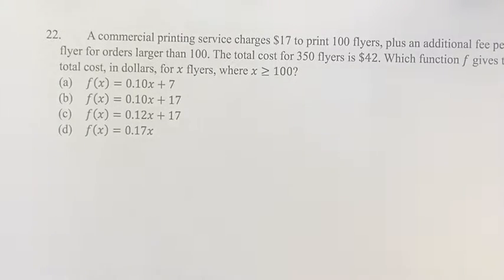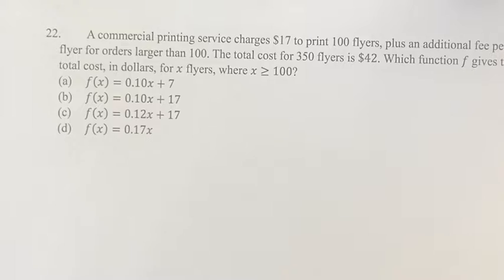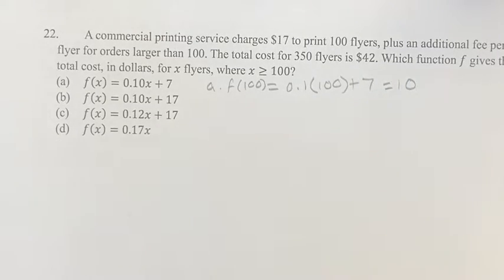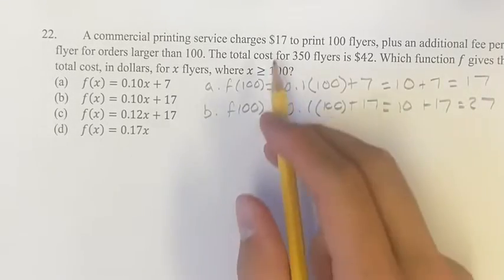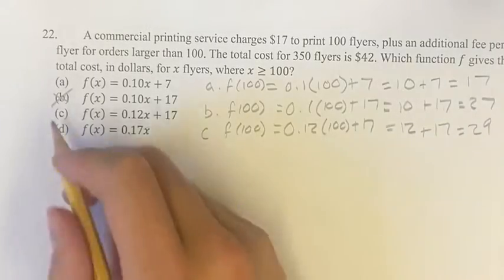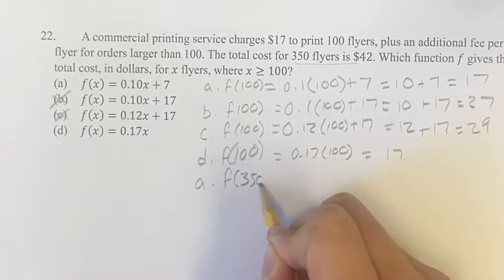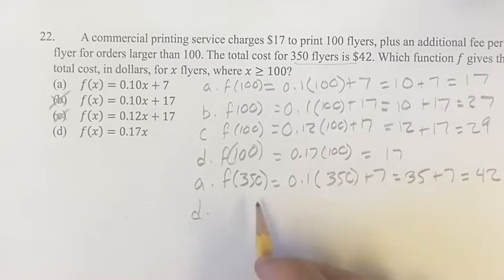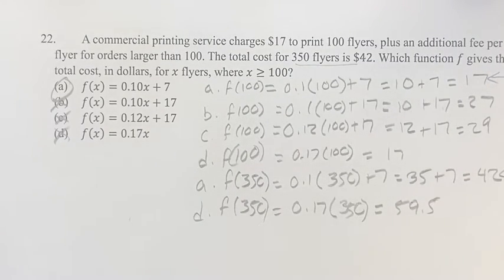22. A commercial printing service charges $17 to print 100 flyers, plus an additional fee per flyer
22. A commercial printing service charges $17 to print 100 flyers, plus an additional fee per flyer for orders larger than 100. The total cost for 350 flyers is $42. Which function f gives the total cost, in dollars, for x flyers, where x≥100?

(a) f(x)=0.10x+7
(b) f(x)=0.10x+17
(d) f(x)=0.17x

2024 Digital SAT
Test 3 Module 2 Section 2: Harder
Problem 22